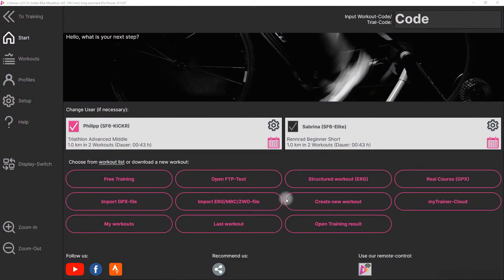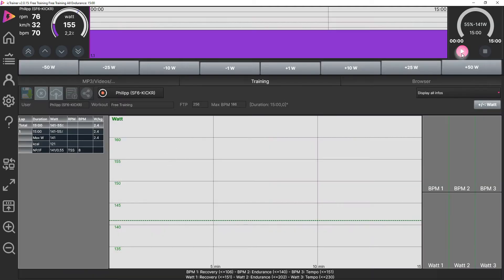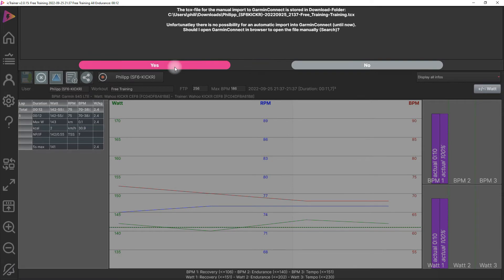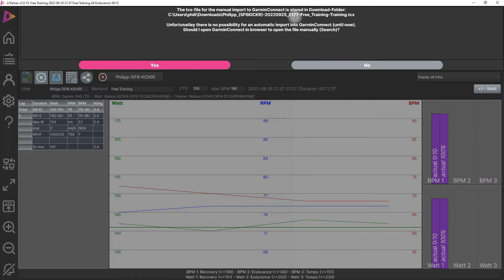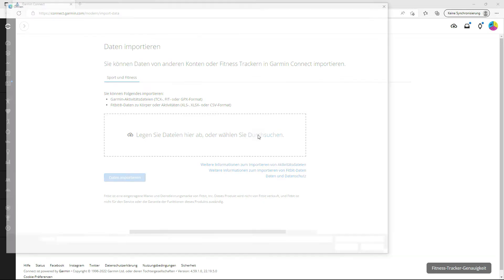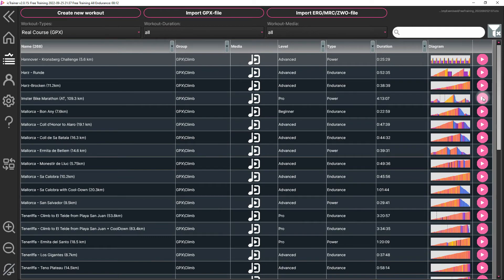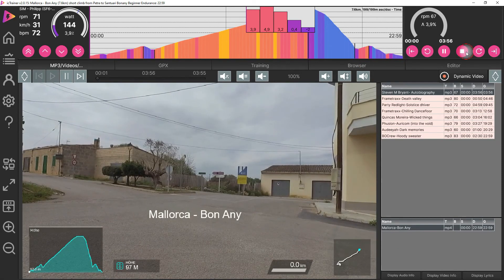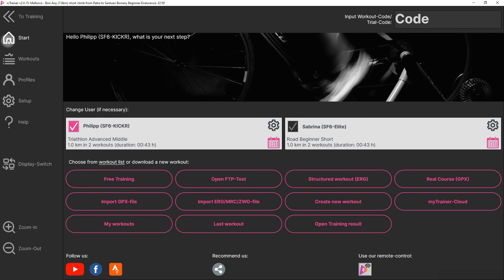6.b) icTrainer-Tutorial: Interaction with Garmin Connect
You want to upload your indoor workout results to Garmin Connect? You can do this in icTrainer with a few clicks only.

icTrainer is the perfect training partner for all cyclists and triathletes. Train efficiently on your home trainer with this fun cycling training program software.